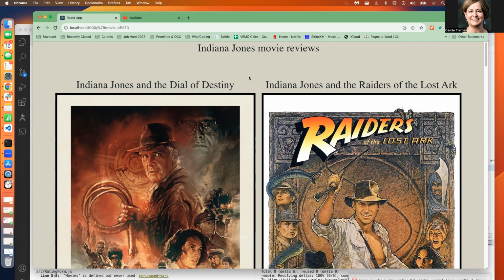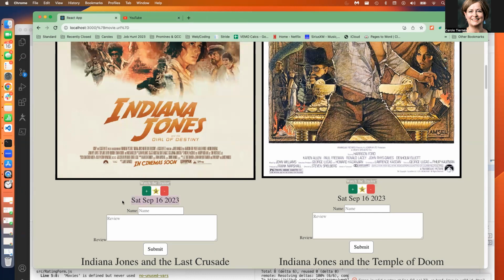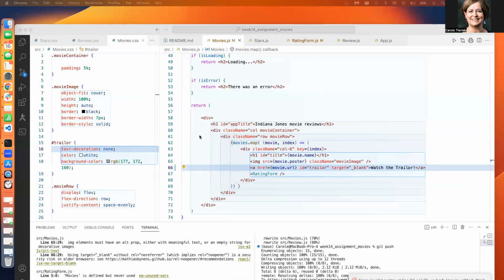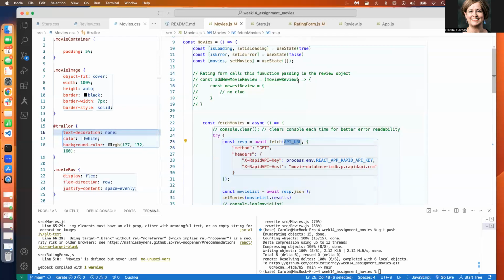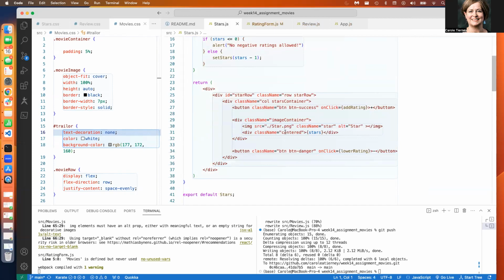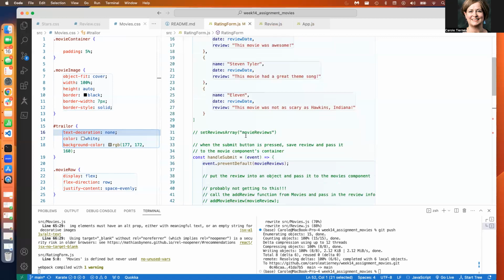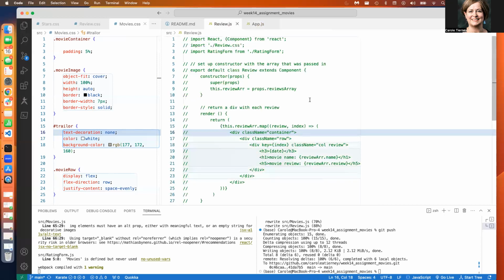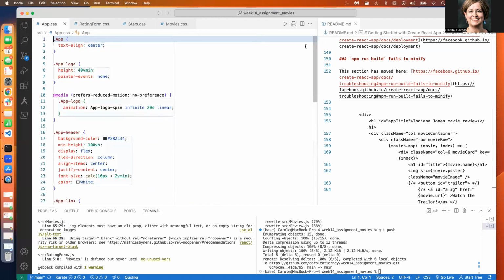Week 14 React MovieApp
This was a homework assignment designed to help learn how to develop an app with React. It allows users to submit reviews, but I had some problems getting this to work.